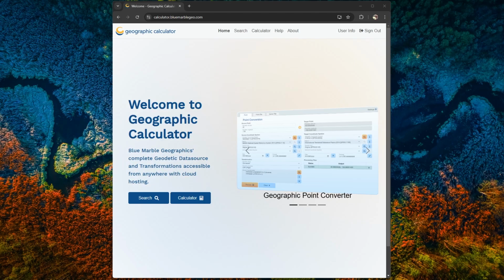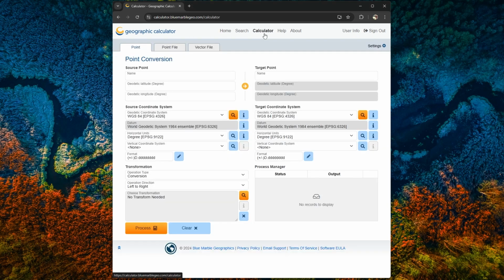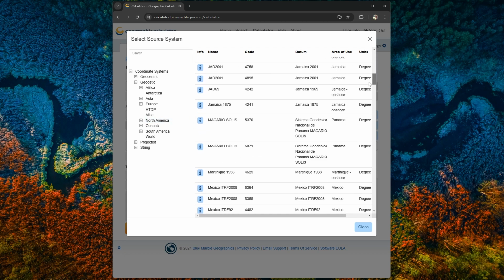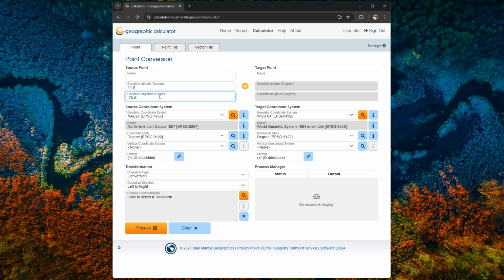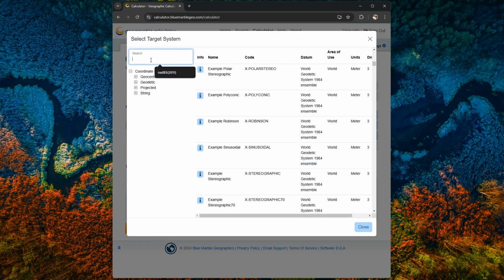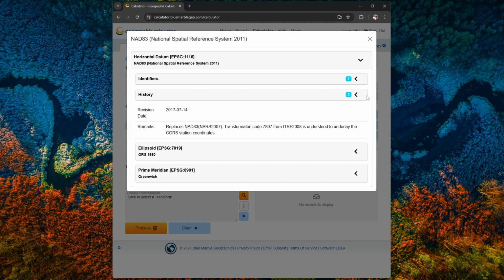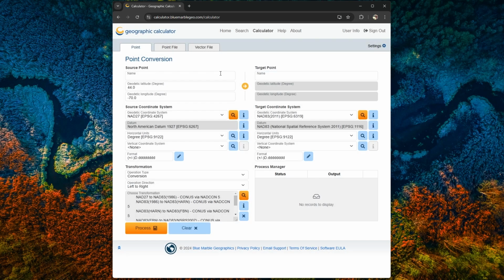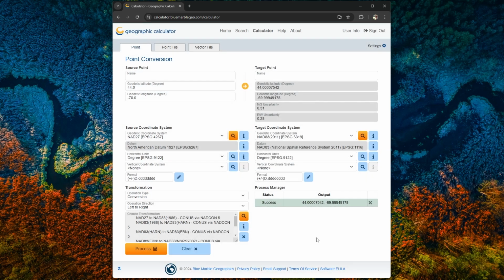How To Perform a Point Conversion in Geographic Calculator Cloud | Ask The Experts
Check out this tutorial to learn how to perform point calculations in Geographic Calculator Cloud just as you would in Geographic Calculator!

Geographic Calculator® 2025 is released alongside the new Geographic Calculator Cloud, which includes updates to its robust libraries.

Timestamps:
[00:00] - Intro
[00:18] - Geographic Calculator Cloud
[00:31] - How to perform a point conversion in Geographic Calculator Cloud
[00:54] - Select source coordinate system
[01:17] - Enter input coordinate
[01:41] - Select target coordinate system
[02:33] - Output coordinate
[02:53] - Review
[03:05] - Outro